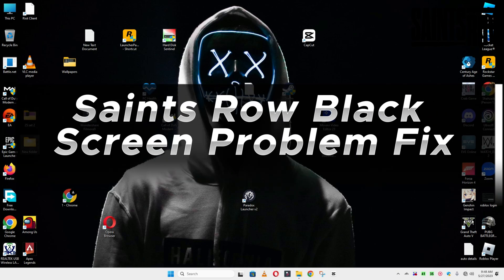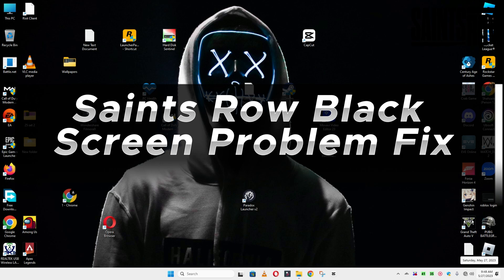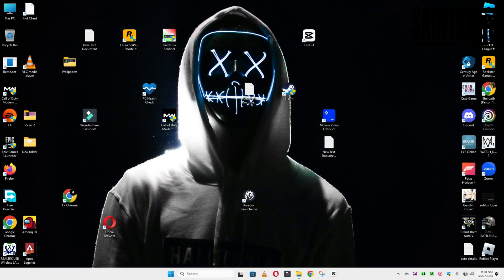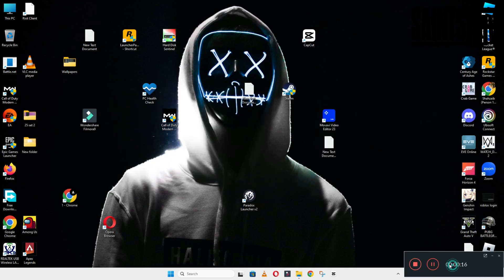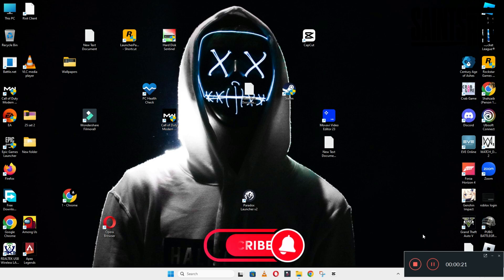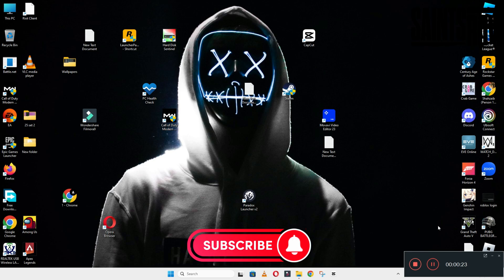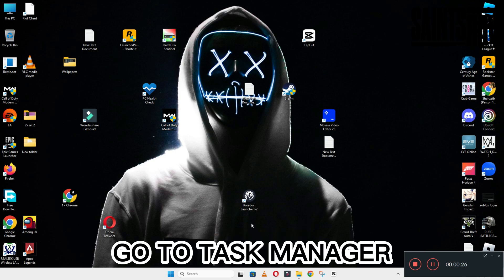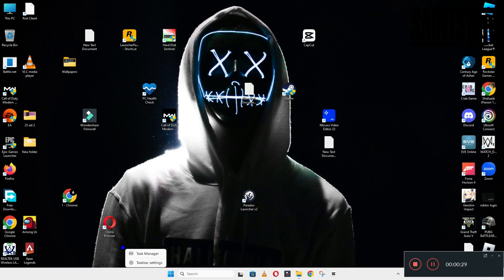How to Fix Saints Row 3 Black Screen ISSUE | 2023 Easy Fix